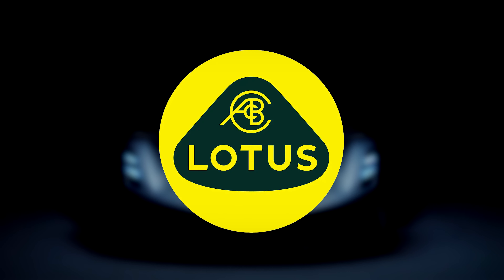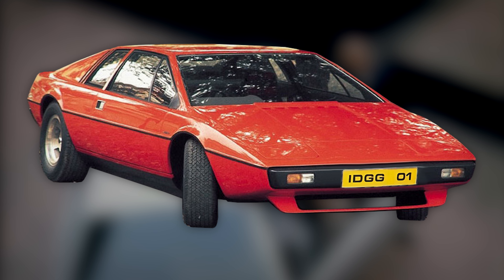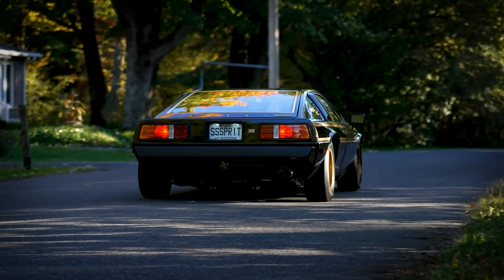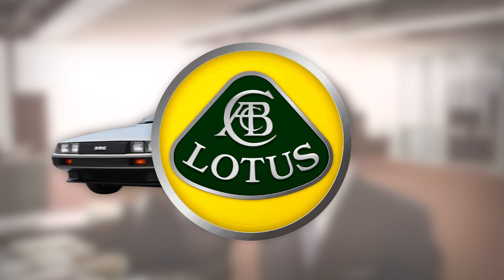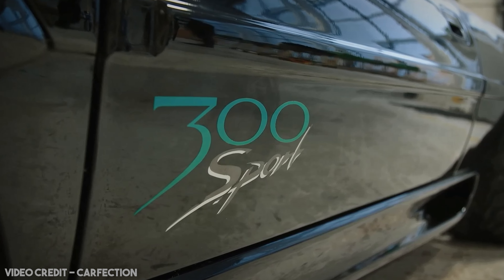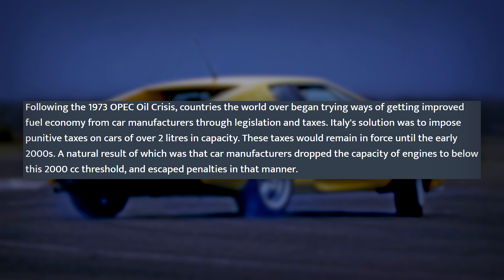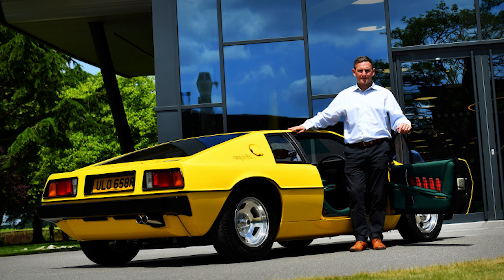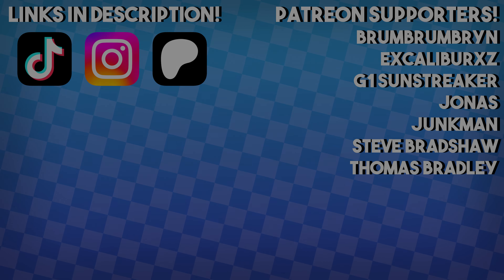The Car That Would Make Or Break A Company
The car world is home to a number of different styles and shapes. However, if you wanted a silhouette that was quintessentially cool by design, you'd have to go for the wedge. And no car quite perfected the wedge like the Lotus Esprit. 20 years after the badge was put to the axe, we revisit the iconic sports car that would come to define Lotus for years to come.

Car Retrospective is the series where we look at cars of all shapes and sizes, of all backgrounds and nationalities- if it has at least three wheels and has an engine of some sort, it may appear. We uncover the true histories of some of our much loved cars, such as the Bugatti Veyron to the Audi Quattro, and from the Lamborghini Countach to the Ford Crown Vic. It's all here!

Episode 21 - Lotus Esprit

Any footage I have used in this video will have its uploader credited on screen.

With such a small audience, any form of encouragement, constructive criticism, feedback or suggestions are welcome, I love reading what you guys have to say!